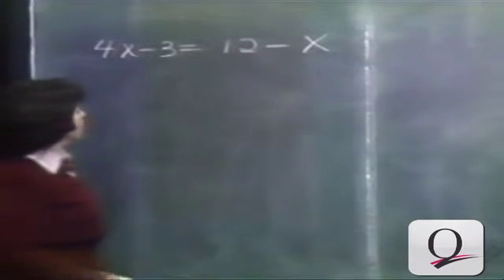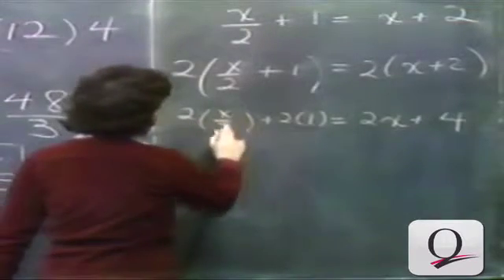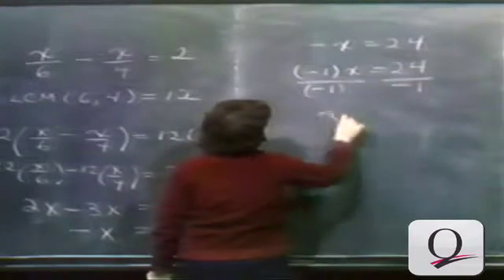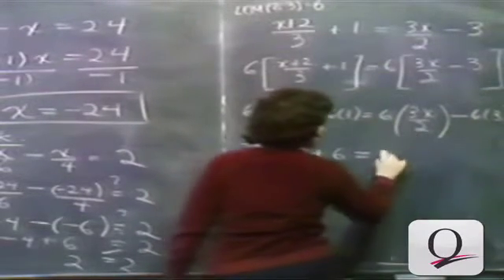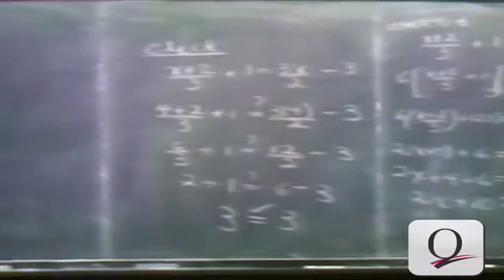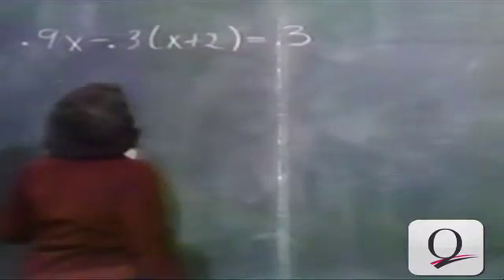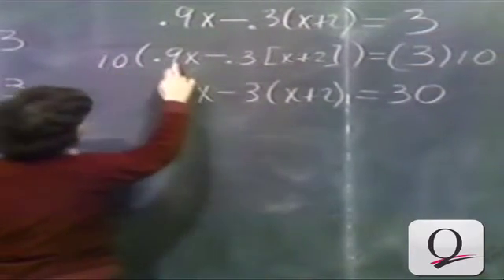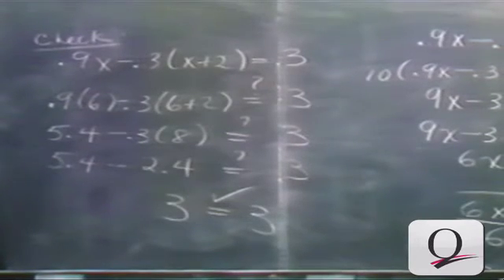Elementary Algebra #11: Solving Simple Fractional Equations EA11